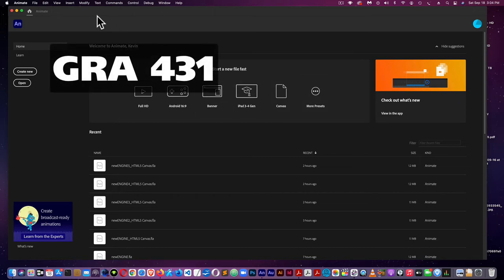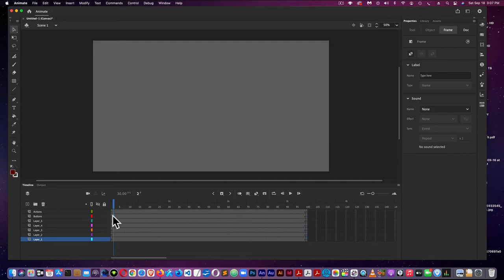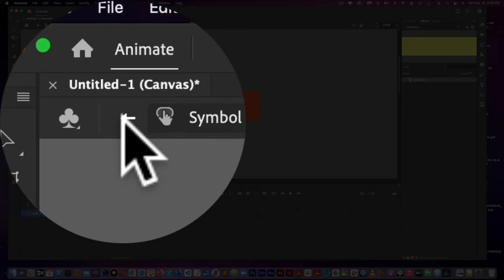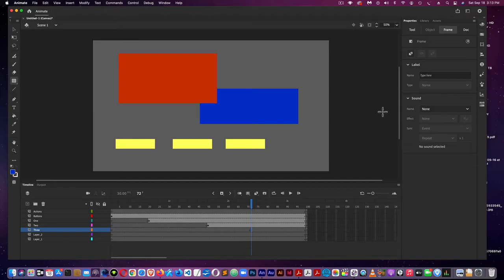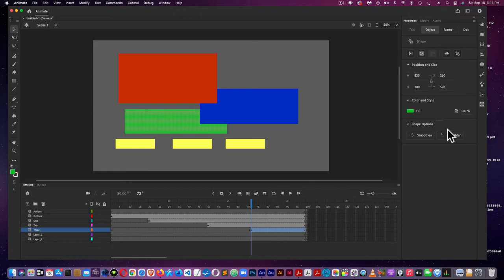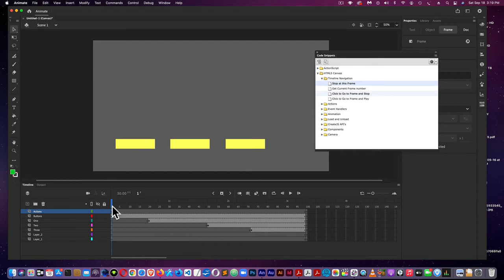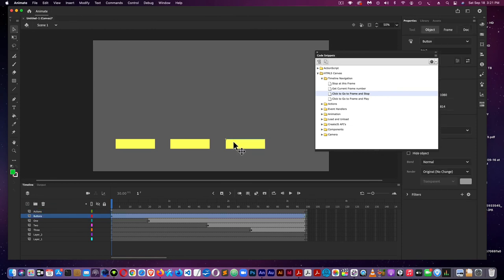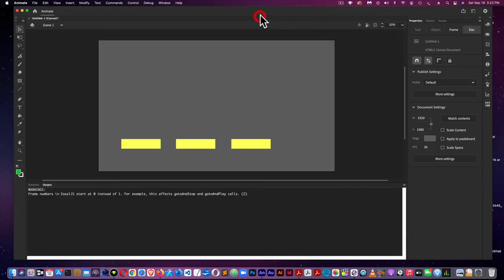Creating Navigation, Buttons in Adobe Animate 2021 using Code Snippets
Setting Up Navigation using Code Snippets in Adobe Animate.
Using  C o d e  S n i p p e t s,  using Go to and Stop in the Adobe Animate Timeline.